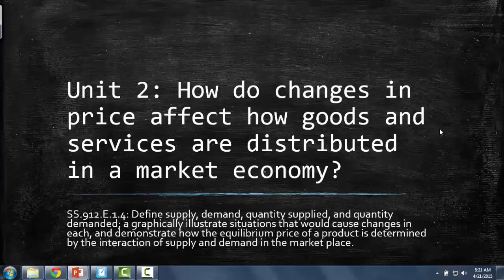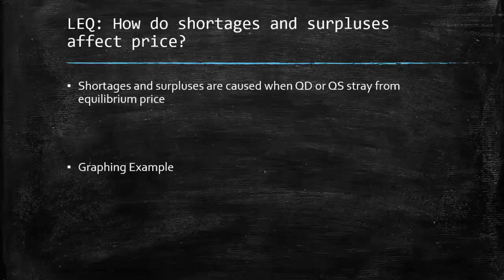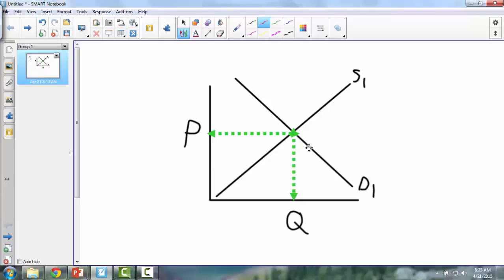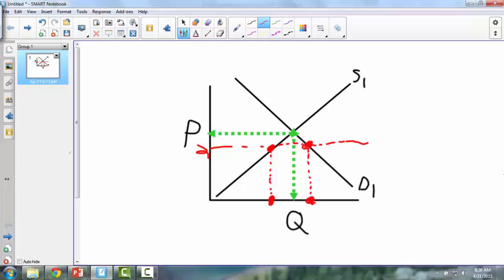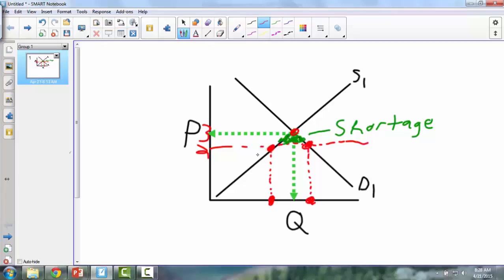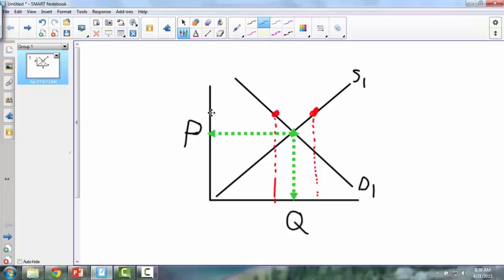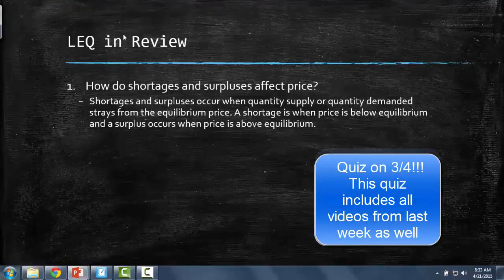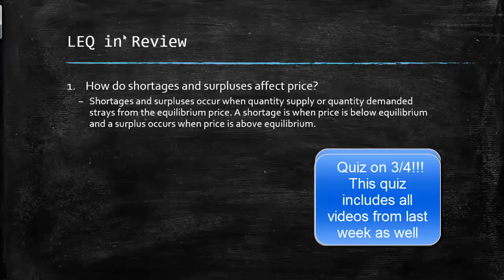Unit 2 Shortages and Surpluses Spring 2016